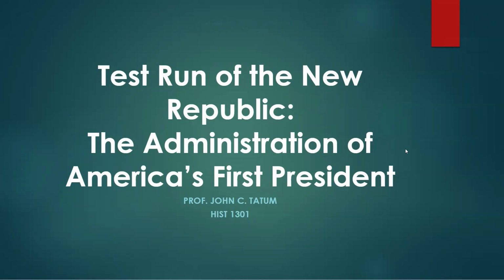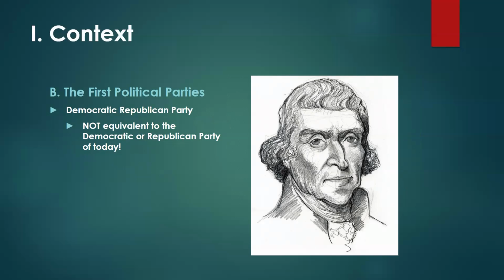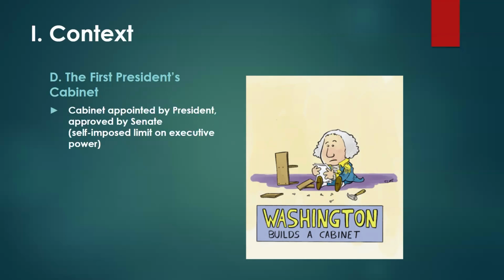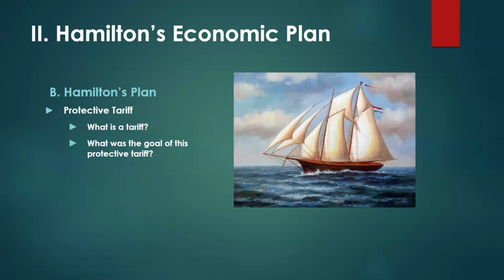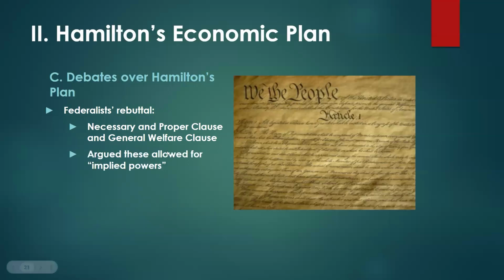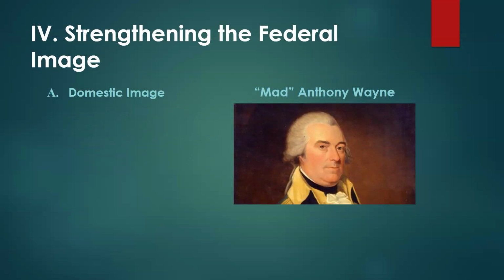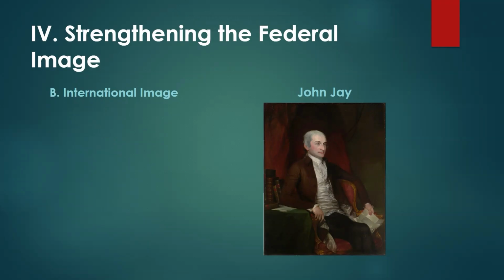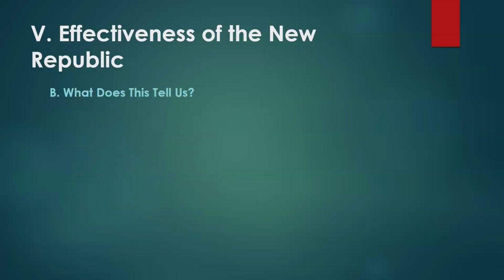16-Test Run of the New Republic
The Administration of America's First President